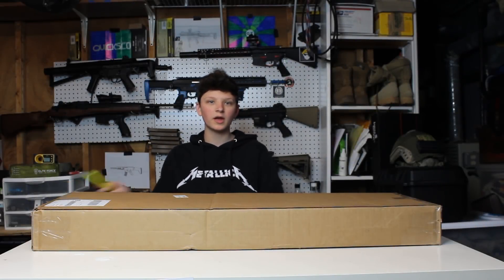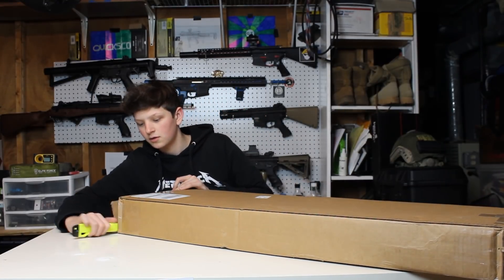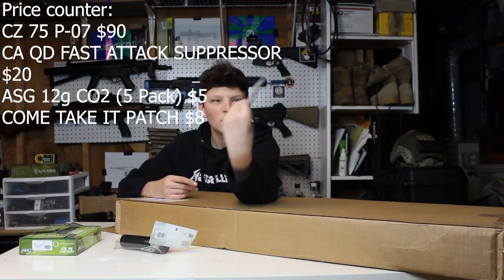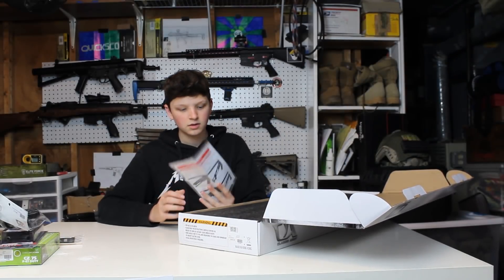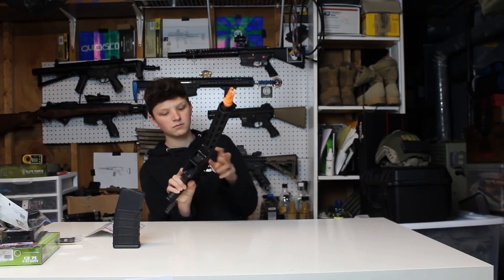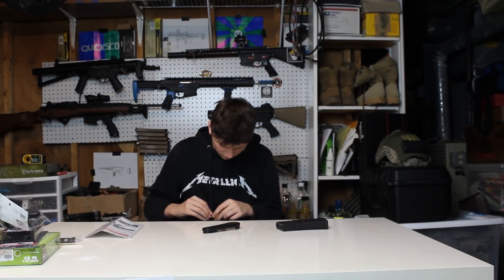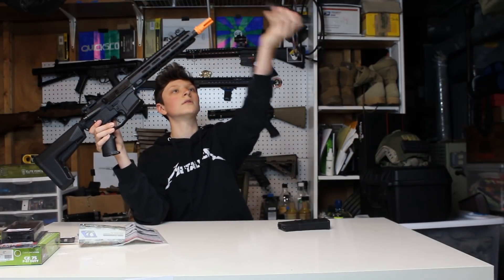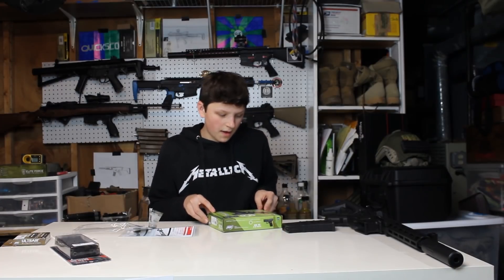Fox Airsoft $400 MYSTERY BOX UNBOXING | QSAirsoft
Hope you guys enjoy the mystery box videos!
Links to everything down below!

Where I Play
Send me stuff
Joe Reynolds
lancertactical cqb milsim valken v12 airsoft gameplay scopecam gopro hero 7 first person gameplay gmr airsoft unboxing pts flyye ffi ranger green multicam airsoftgun foxairsoft